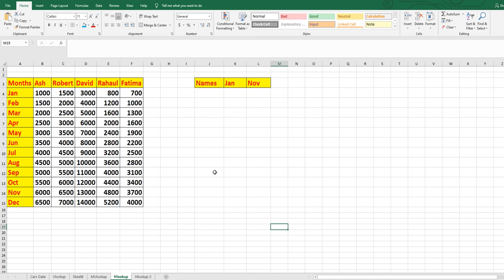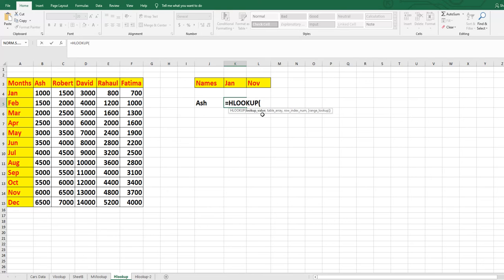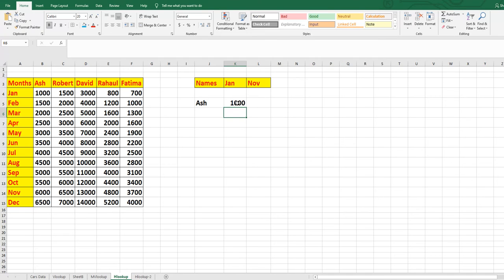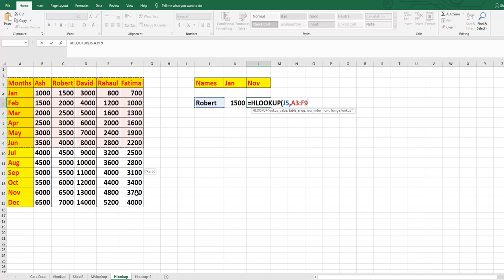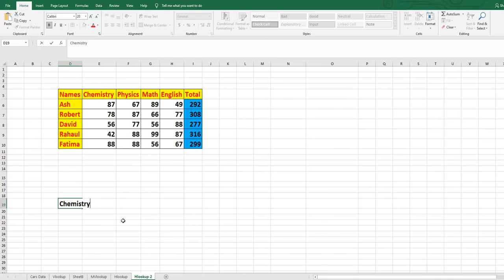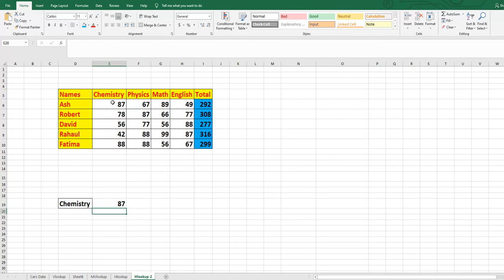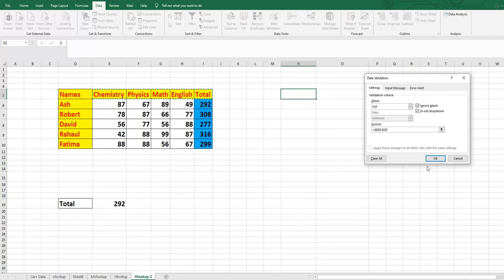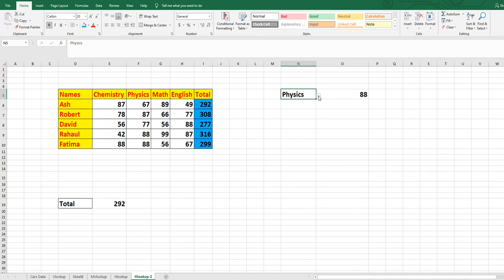How to use Hlookup formula to find data from database in same/different Workbooks in Excel?